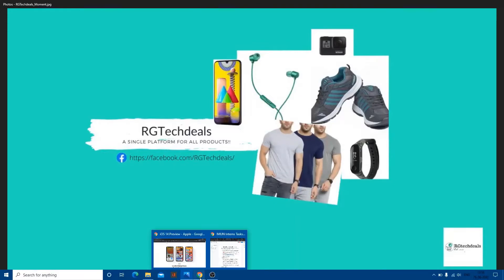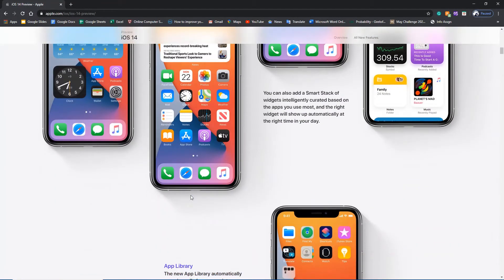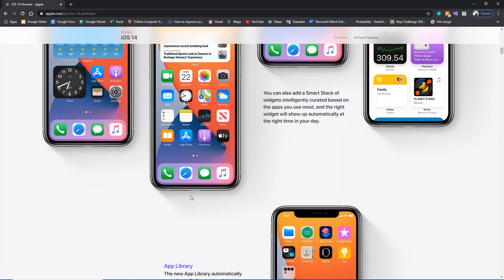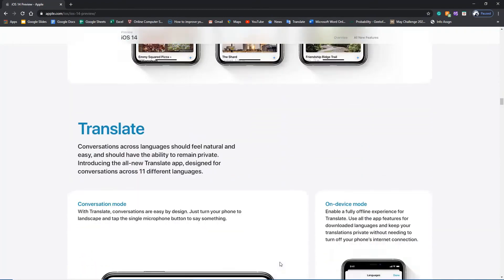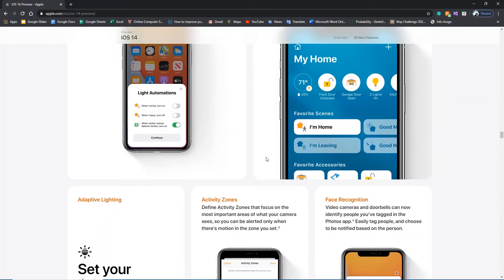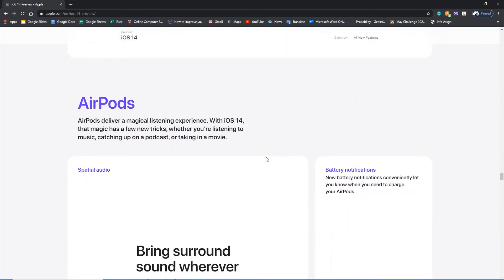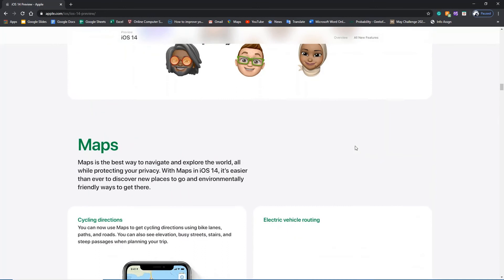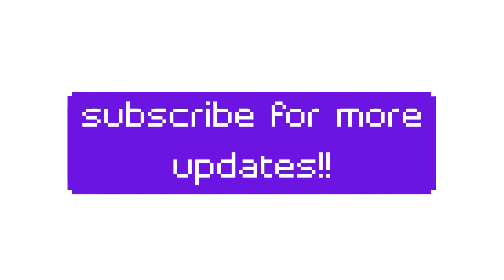IOS 14 update - Top new features|iphone|RGT27 Tv.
iOS 14
It looks brand new.
Feels like home.
iOS 14 brings a fresh look to the things you do most often, making them easier than ever. New features help you get what you need in the moment. And the apps you use all the time become even more intelligent, more personal, and more private.